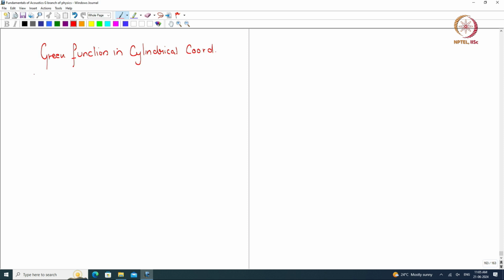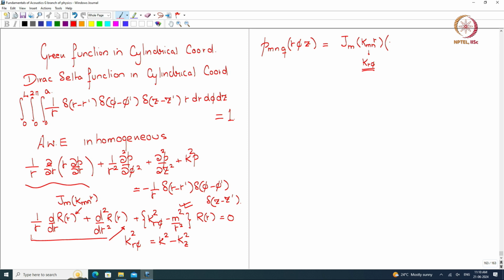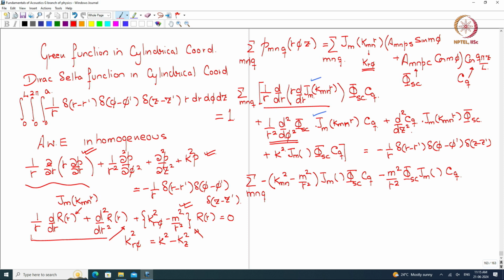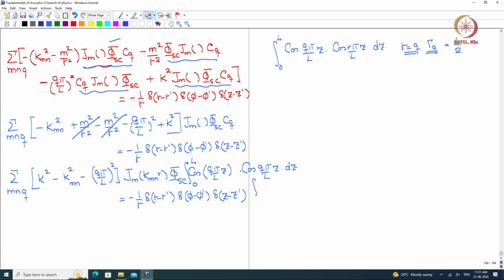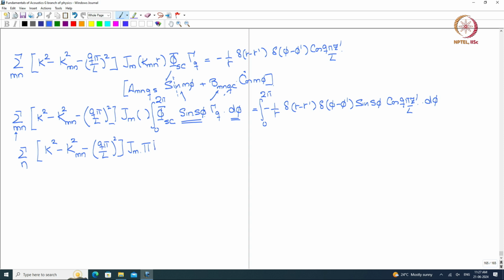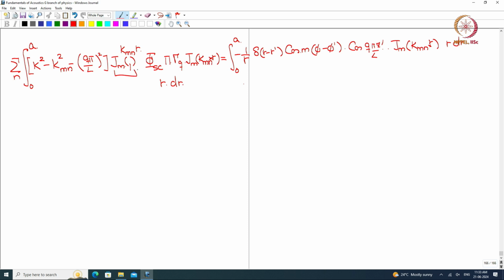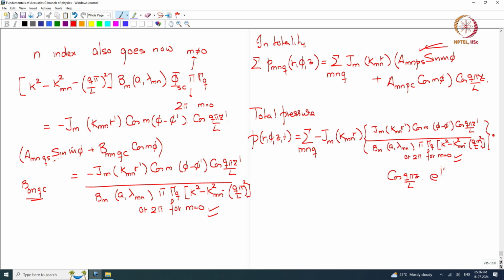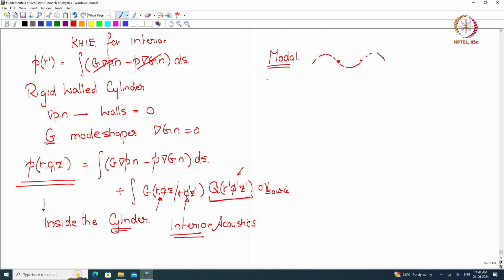Lec 48 Green function inside a rigid walled cylinder.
Dirac delta function, modal summation, cylindrical Bessel function, source.